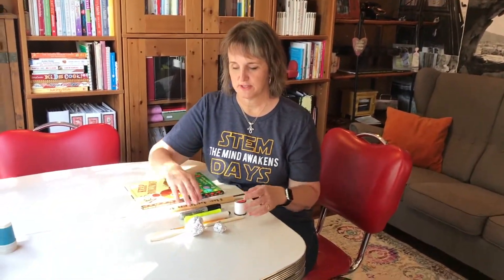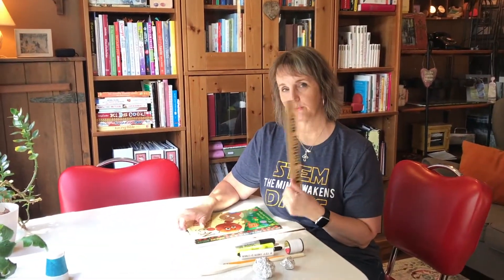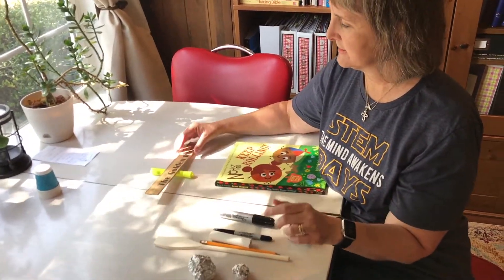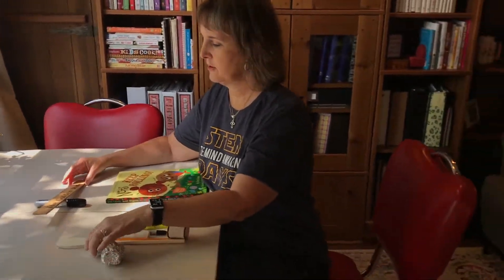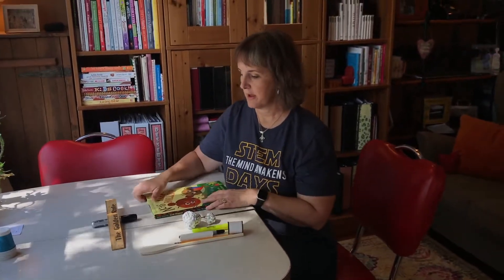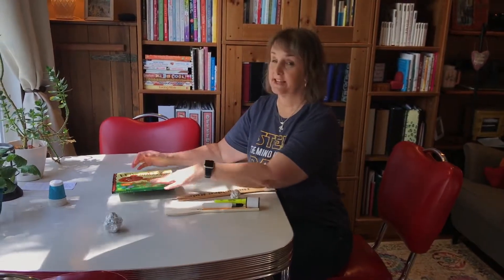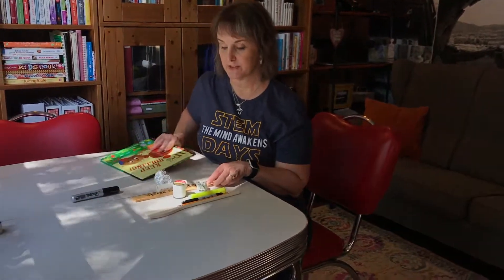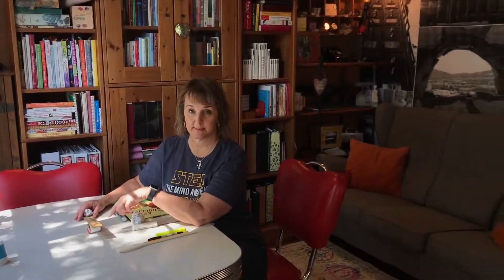Lever and Catapult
This is a fun thing to do with your kids, especially as we all find ourselves at home more often these days. You can catapult most anything, but for safety, soft, lightweight things work great. There are tips in the video on how to make this relevant to a wide range of students. Have so much fun, I would love to see what you all create! Stay healthy!